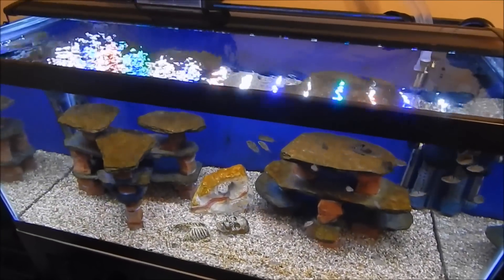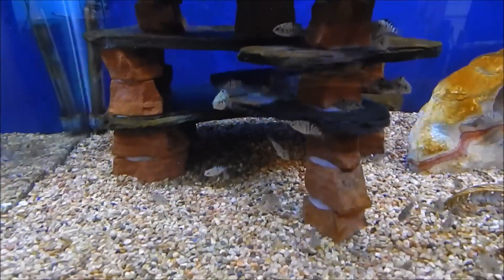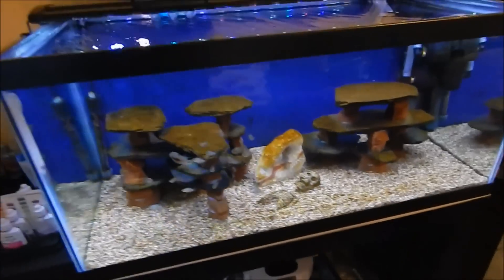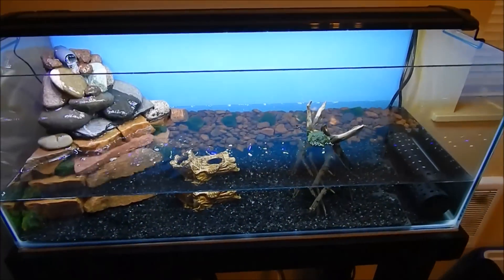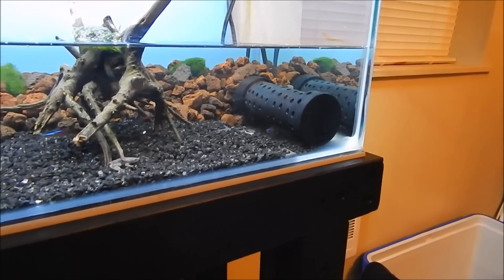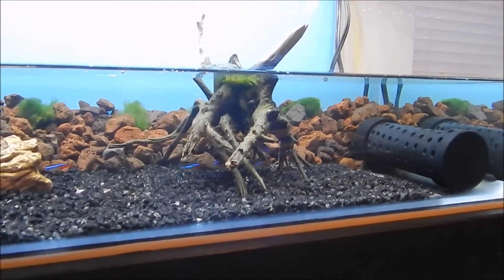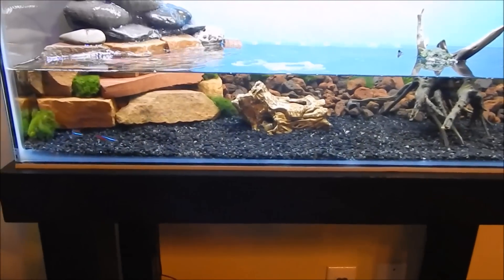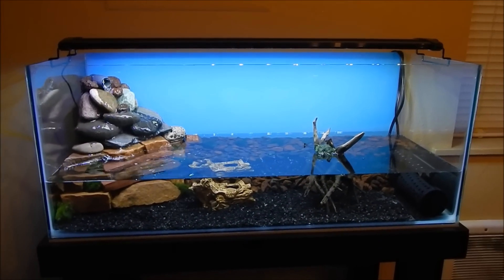40 gal and 20 gal pond update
A follow up video on the 20 gallon pond, I got a dwarf frog and some neon tetras. Plus a quick update on the 40 gallon.